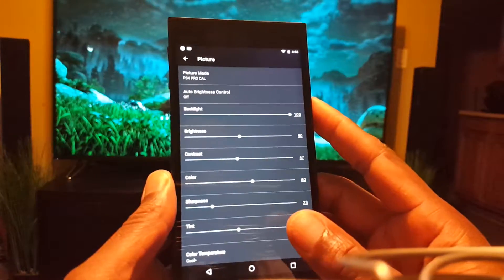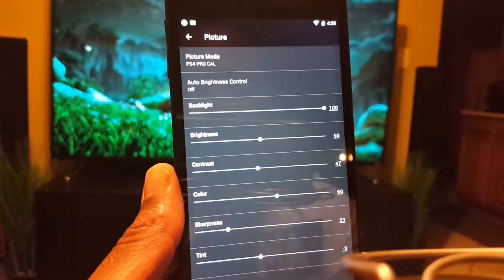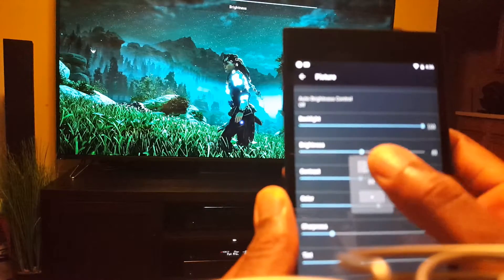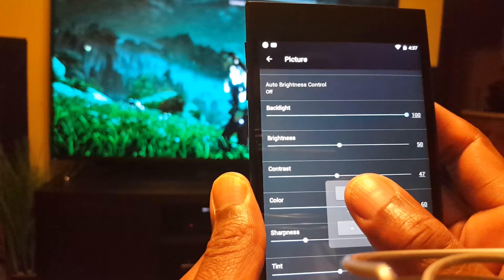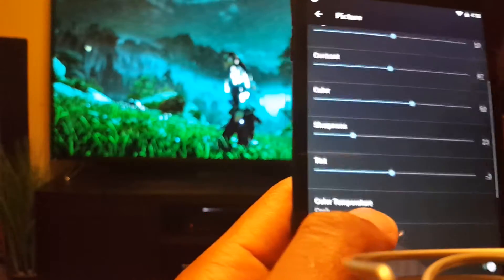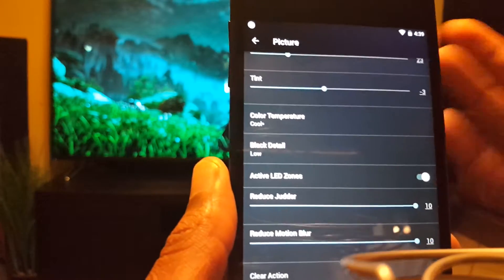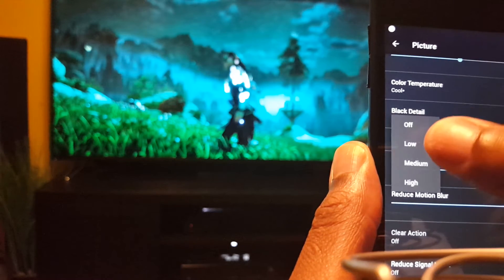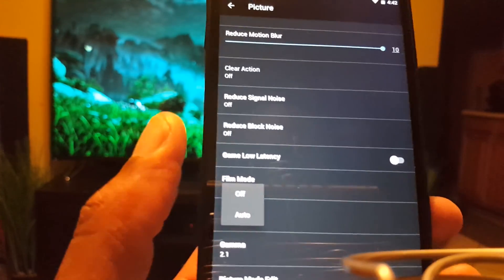Vizio M series HDR Picture calibration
The best results for this display for HDR gaming